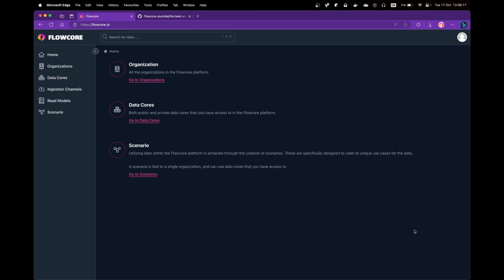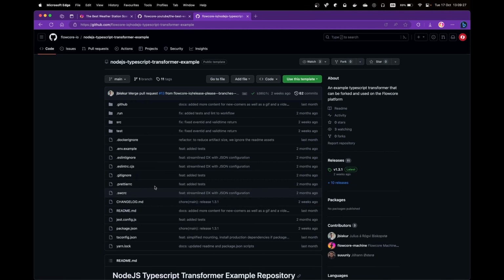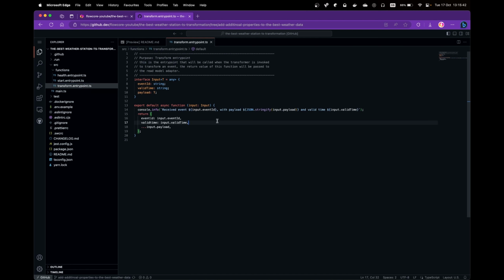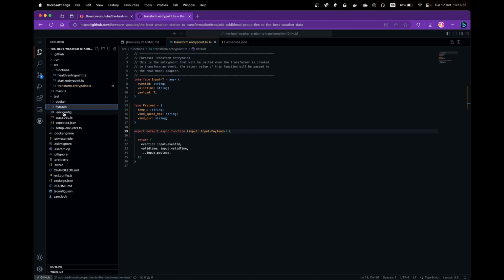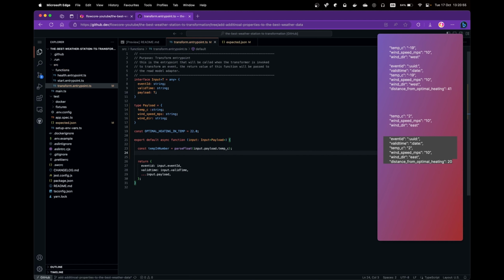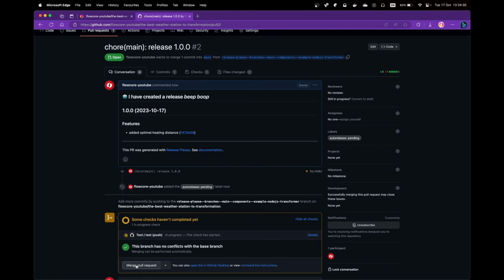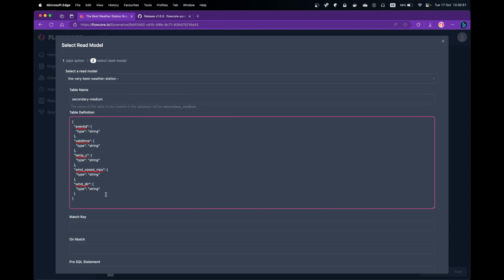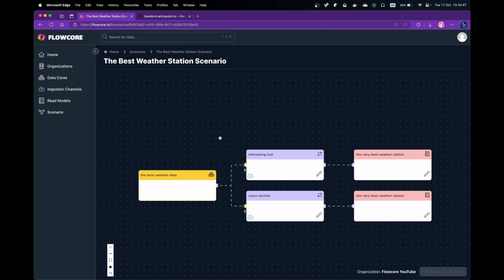Transforming Data Before It Reaches The Read Model - Getting Started with Flowcore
Watch as Jóhann utilises GitHub to create a custom transformation, meaning that the adapter applies a custom transformation to the data provided by the data core, as it is being loaded into the read model.

These are the currently supported types in when I set the optimal_heat field in the read model:
"string"
"text"
"integer"
"decimal"
"boolean"